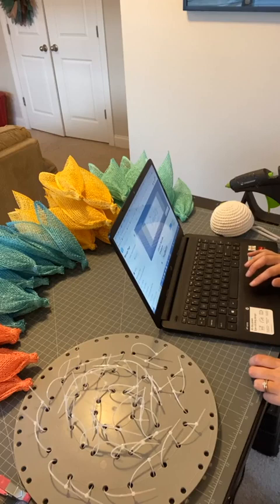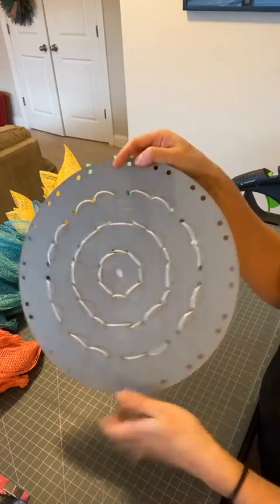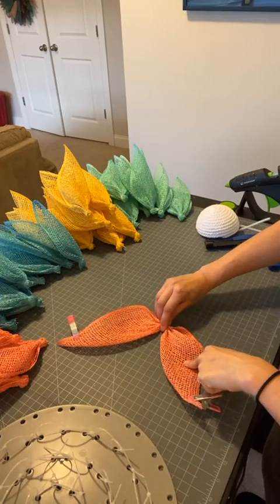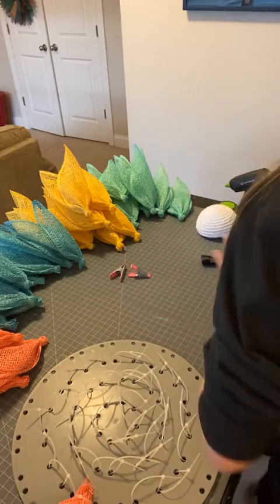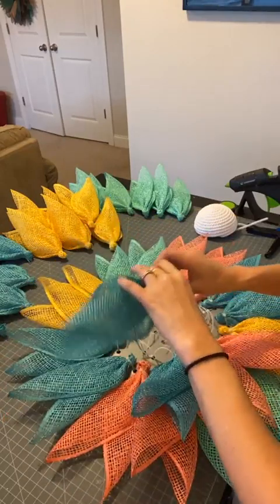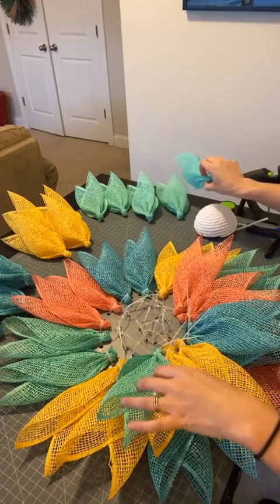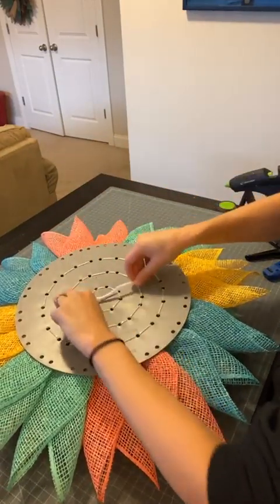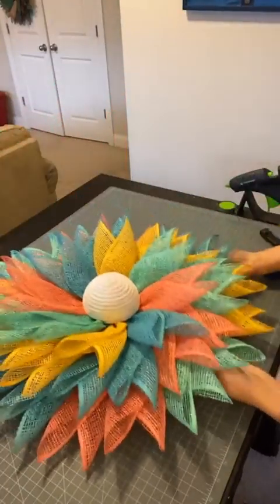How to Make a Spring/Summer Flower Wreath - UITC Small Wreath Board Tutorial - DIY Wreathmaking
Please excuse any side comments as this was downloaded from a Facebook Live video.

Here is a quick summary of the supplies I used:
40 pieces of 10x10" poly burlap - I used peach, turquoise, yellow, and mint green
Corded rope center (tutorial here - different rope, same process OR something else to use for the center (ideas
Zip ties
Clips (helpful but not required - mine are from Dollar Tree)
Scissors, clippers, etc.

Be sure to check my Etsy shop for wreaths, garlands, and DIY kits!

Become a VIP to receive exclusive offers!